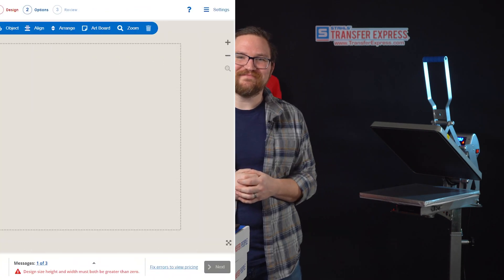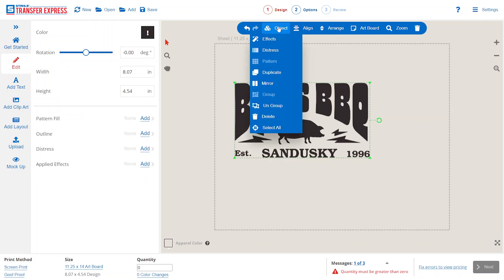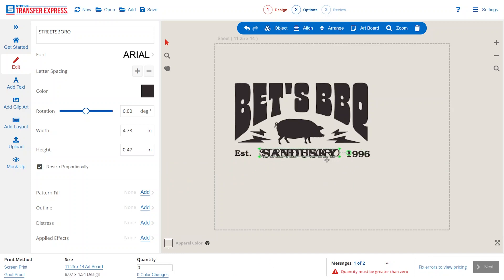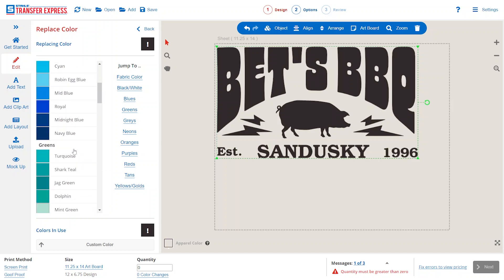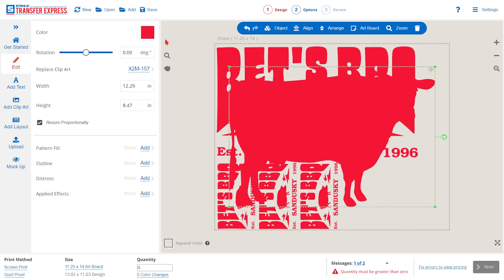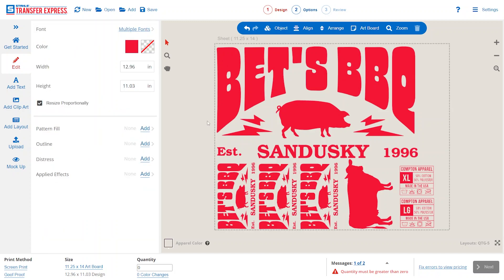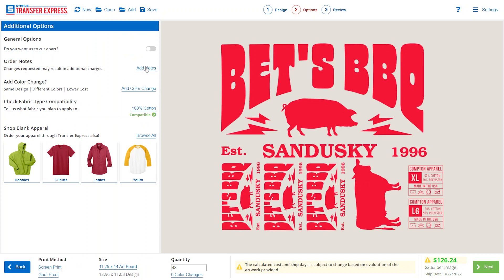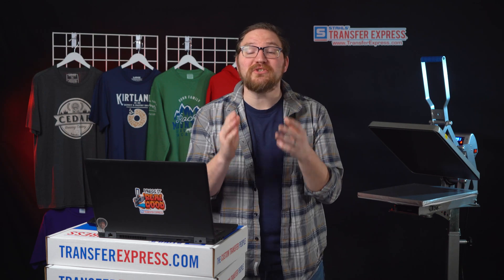How To Order Custom Heat Transfers With Vector Artwork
In Part 2 of our 'How To Order' series, Dave walks you through how you can easily order your own t-shirt graphics for heat press application online using the free Easy View Online Designer at transferexpress.com. From uploading your artwork and customizing your transfer order and even creating custom apparel mockups for your online product listings, social media channels and more.

This tutorial focuses primarily on using vector artwork uploads (AI, SVG, PDF, EPS, etc) to create your own custom heat transfers. If you're looking on how to upload raster artwork like PNGs and JPEGS, check out Part 3